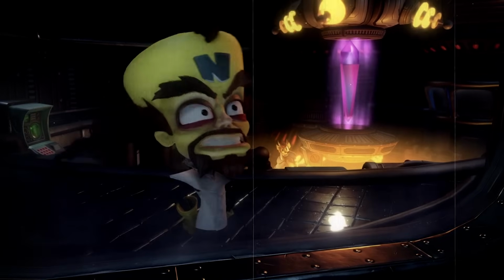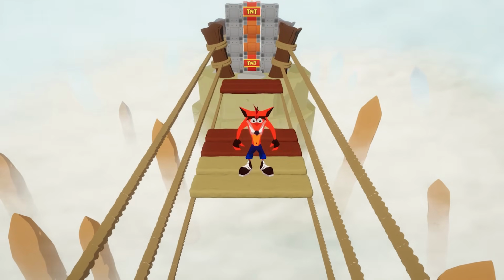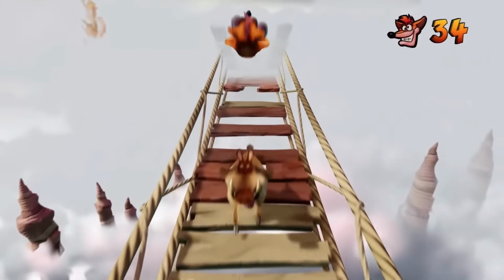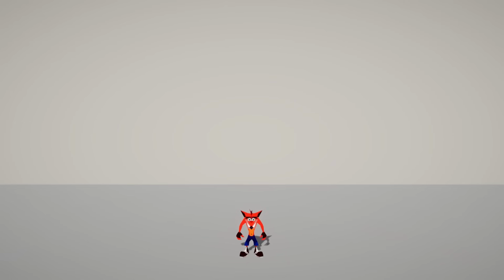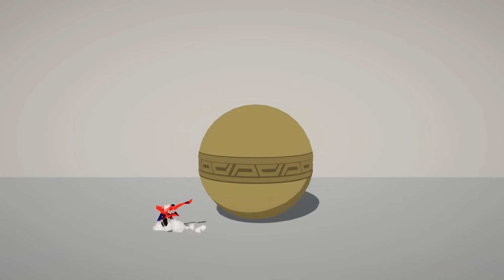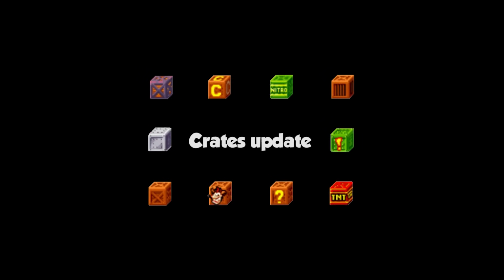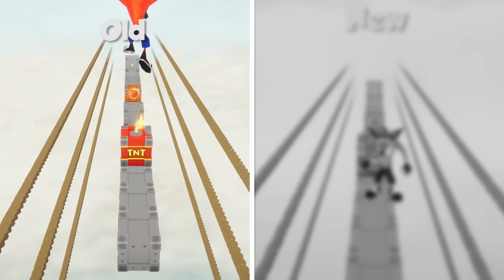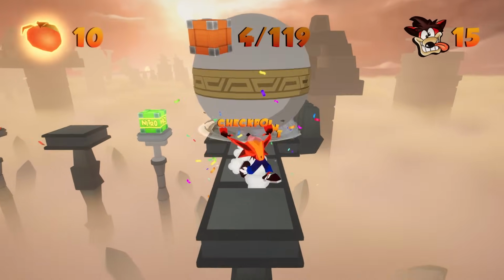I Remade my Crash Bandicoot Fan Game so Now You Can Beat It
Crash Bandicoot Bridges fan game update. Took me an eternity.
But here it is. Here comes the easier Cash Banooca Remake Demake update.
With many bugs fixed (still a lot to come), adjusted controls, changed graphics and a new level added I really do hope that you will have a fun time playing it.

*This is a free non-commercial project*
Crash Bandicoot Bridges 3.0